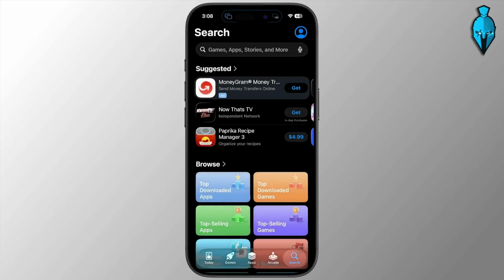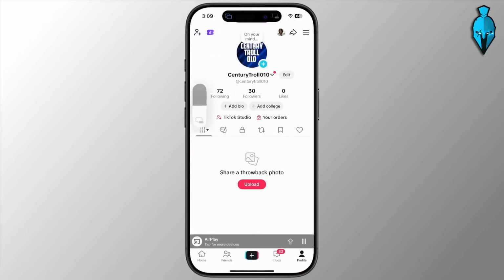TikTok LIVE Fan Club Not Showing How To Fix It - Full Guide